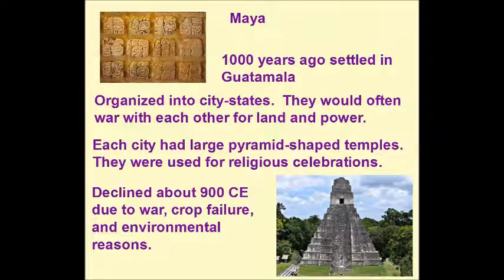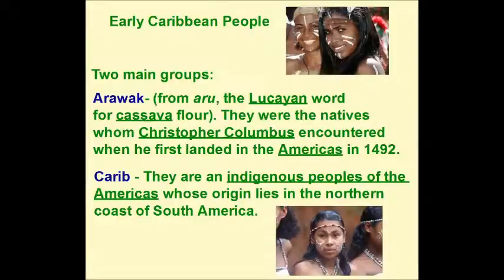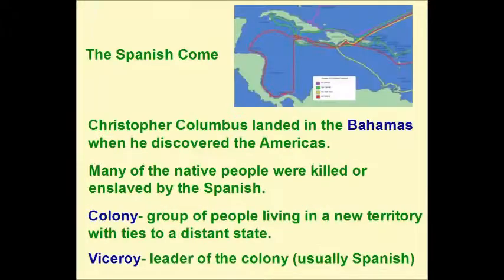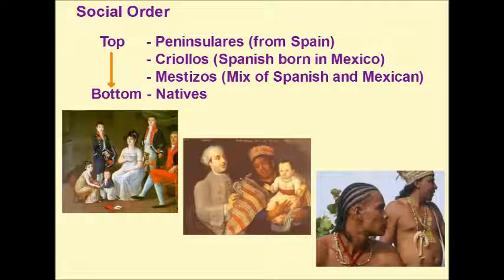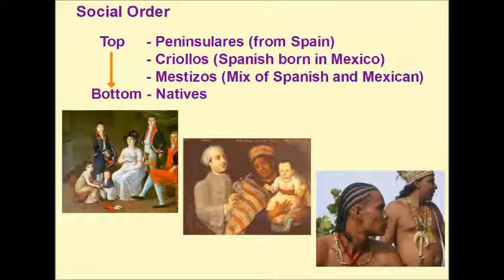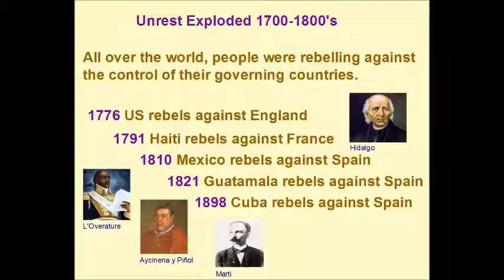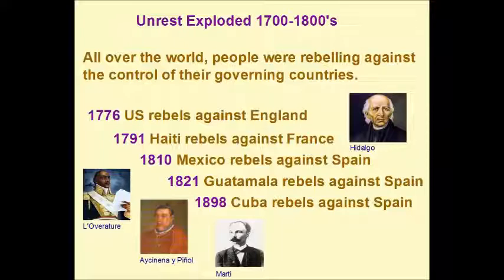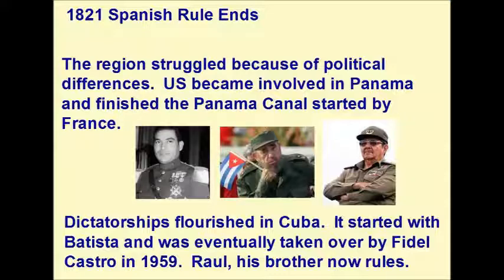Central America Notes Video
This is a brief history of Central America.  You are to take notes as you watch and listen.  It could be as many as 27 statements.